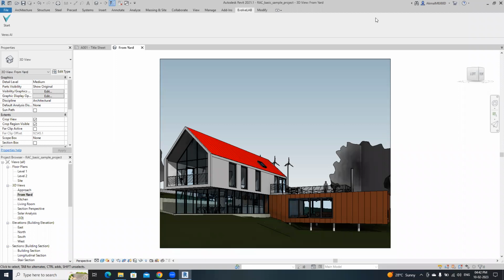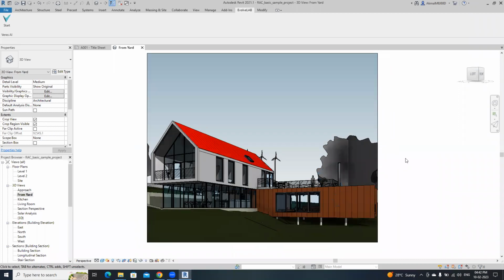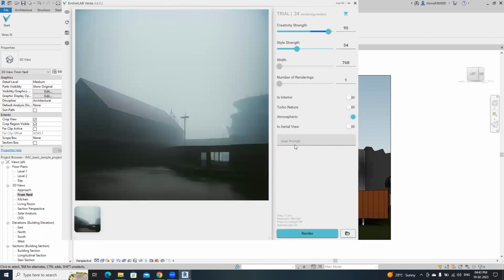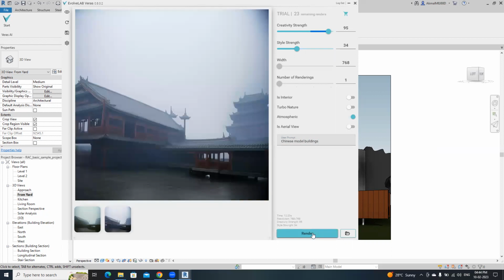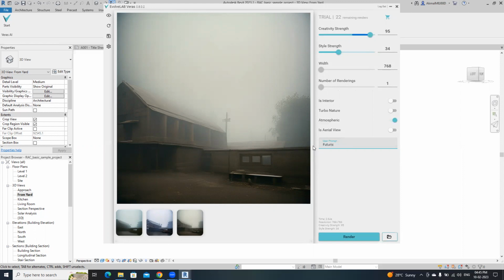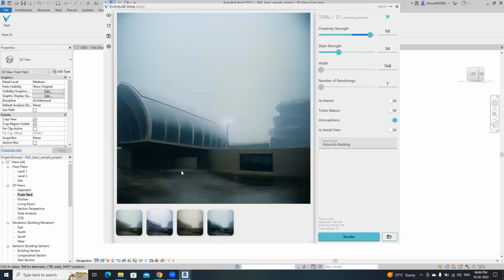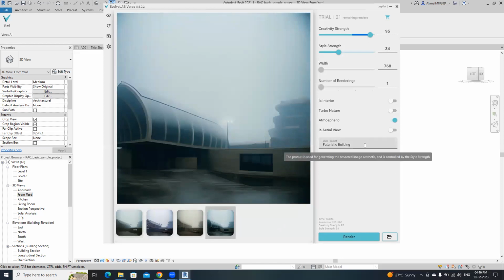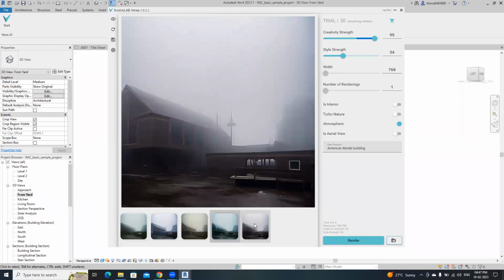How to Render Like a Pro in Revit using AI | Revit Tutorials | BIM Kintsugi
Hello guys!

"In this video, you will learn how to render like a pro in Revit using Veras AI Plugin" - REVIT TUTORIALS!! - AI Render in Revit

Software Used: Revit 2021 & Dynamo